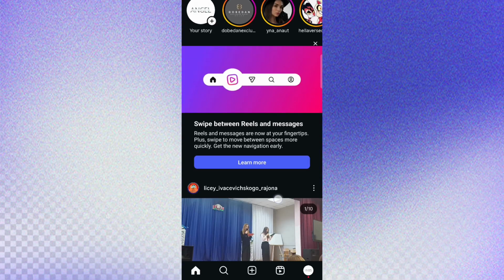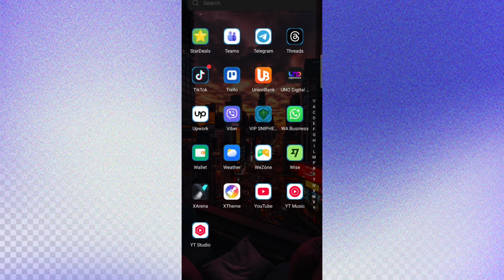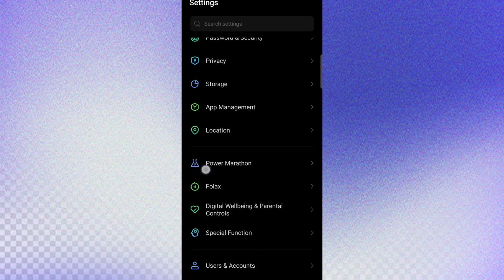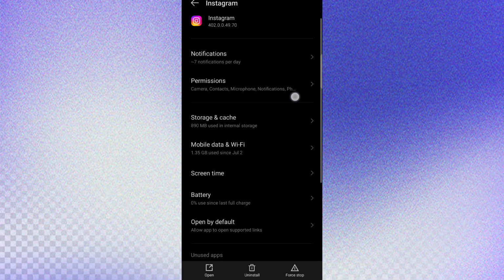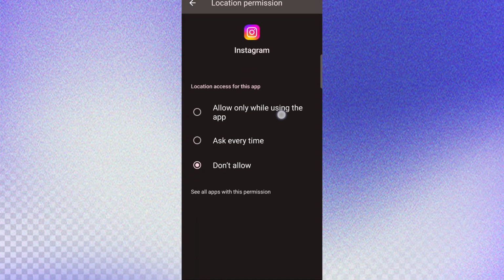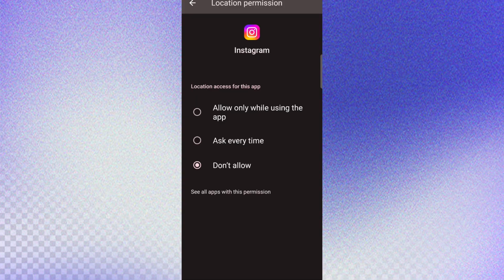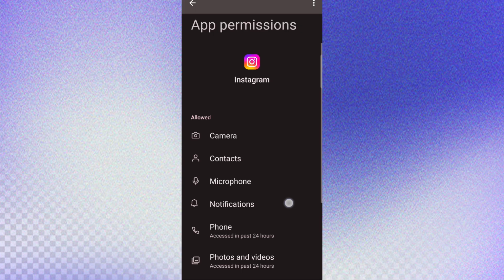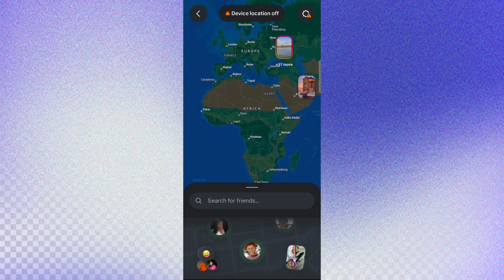How to Turn Off Instagram Map Feature (2025 Update)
How to Turn Off Instagram Map Feature (2025 Update) — step-by-step tutorial to disable the location map on your profile and posts. Learn how to keep your account private and hide public map visibility safely.

We explain new 2025 privacy settings, location data options, and how to turn off map sharing on Android and iOS. Ideal for users who want better privacy control on their Instagram profiles.